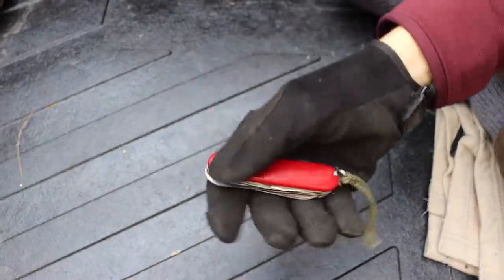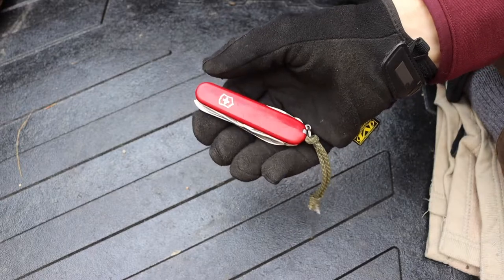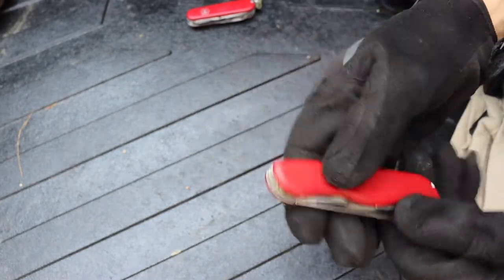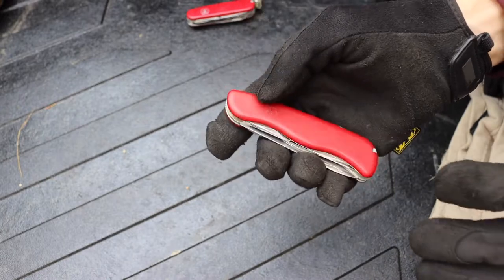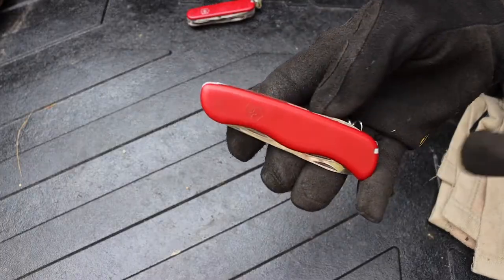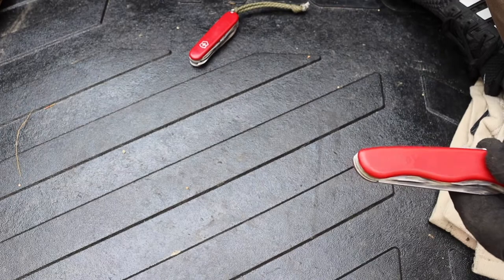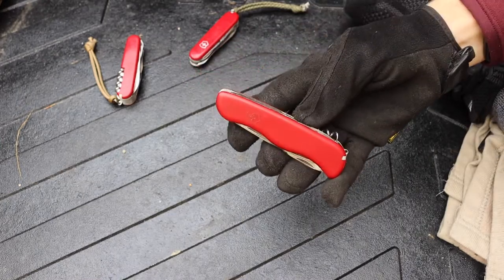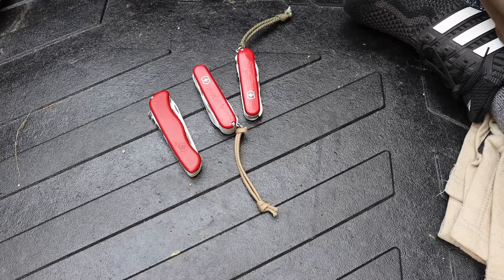Victorinox Rucksack Retro Review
That's right today we are looking at the old school Victorinox Rucksack (now replaced by the Outrider). So how does this knife focused SAK fair against other Victorinox SAK's? That's just what we will be talking about in addition to my personal experience with this loved Rucksack.